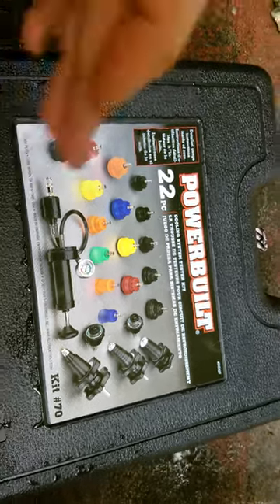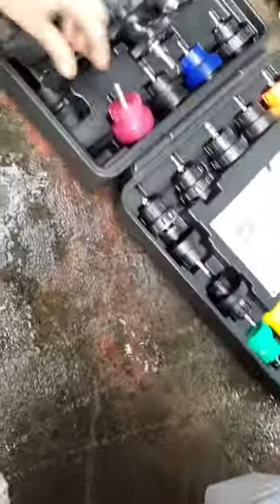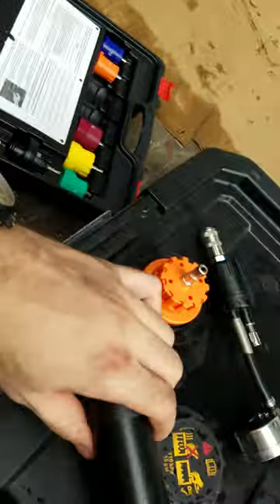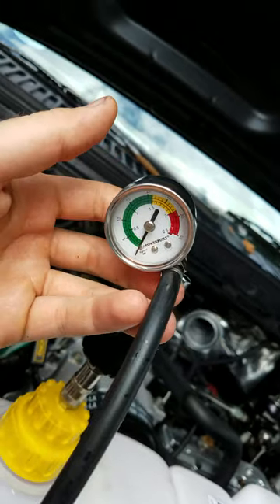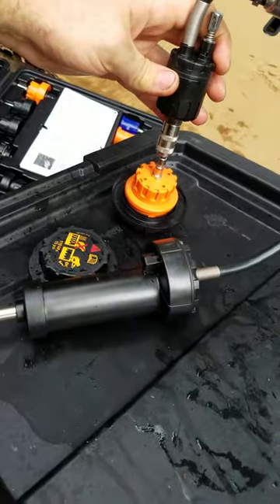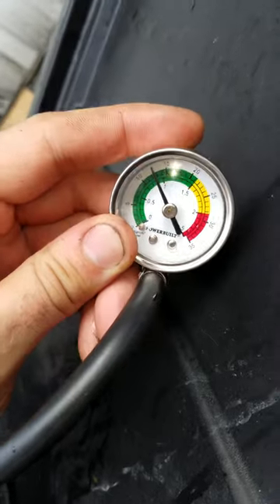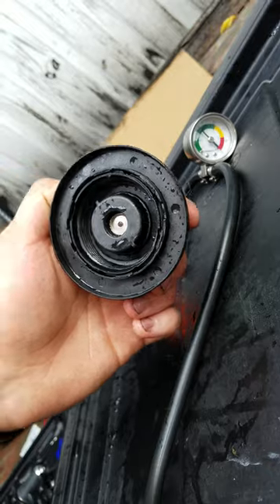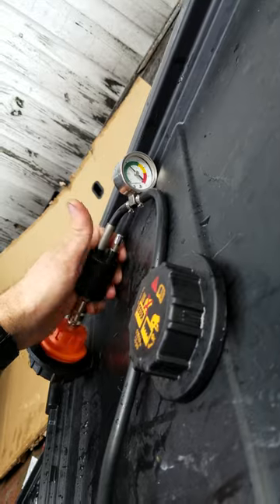Cooling system pressure testing, short tutorial on a 7.3l powerstroke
Short tutorial on how to test the cooling system and the cap on the 7.3l powerstroke